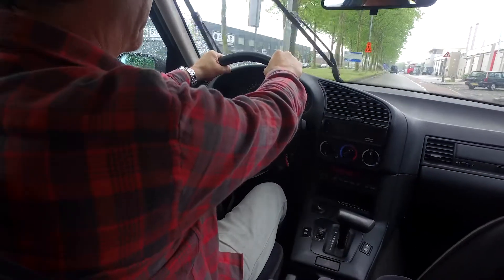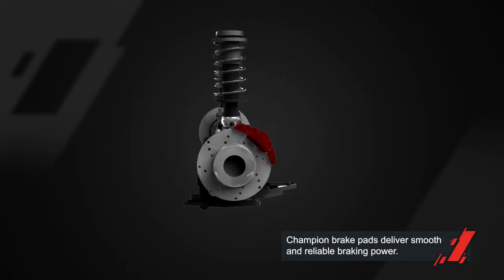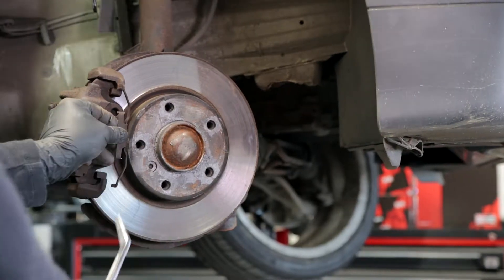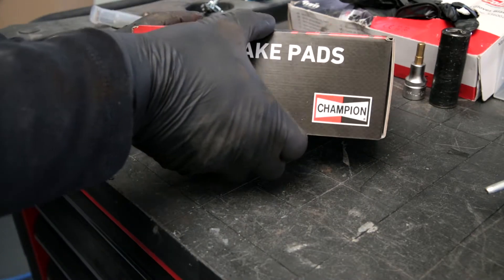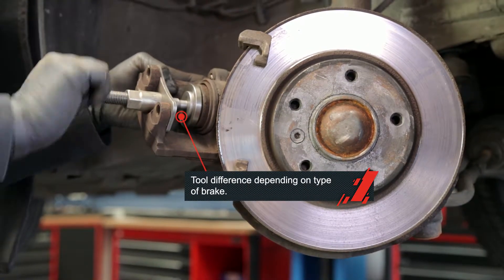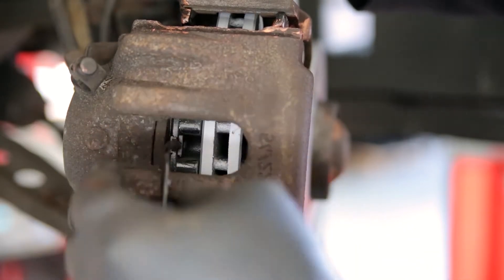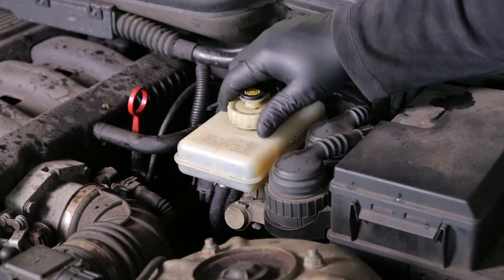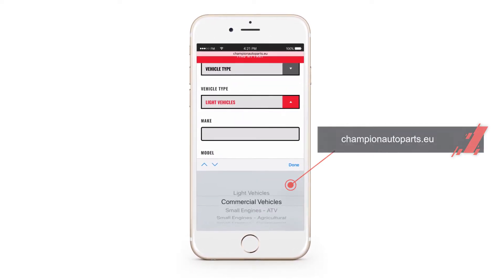How to Change a Brake Pad Champion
Champion brake pads - how to correctly and safely change brake pads